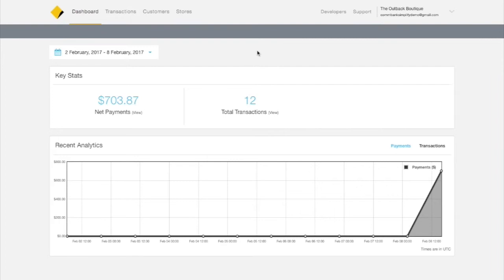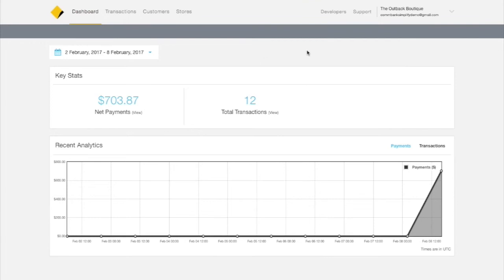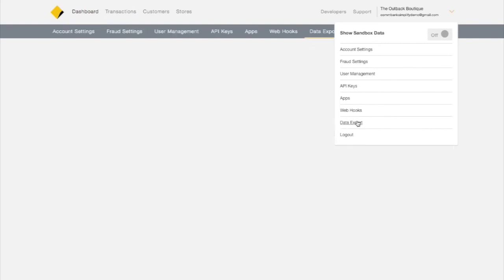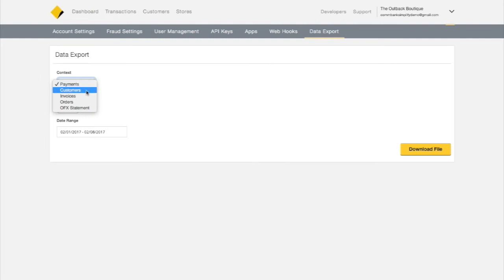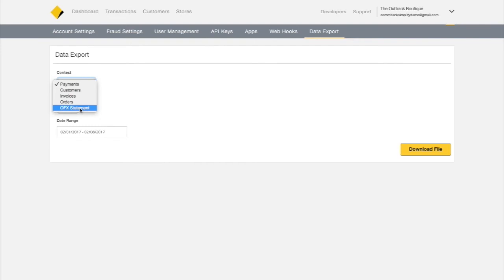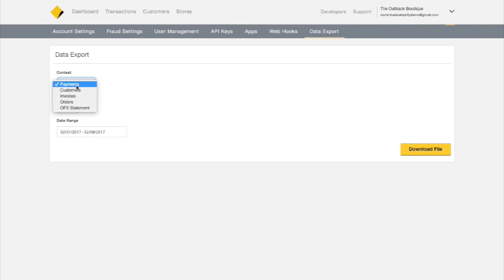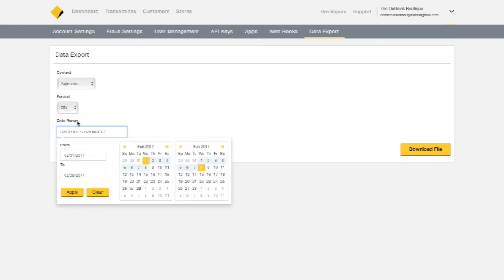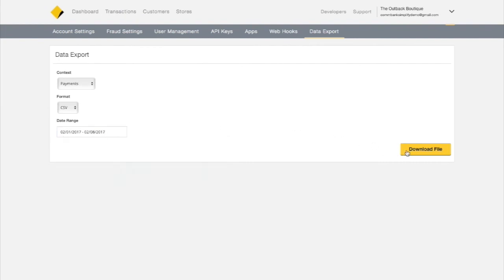How to download a CSV file with CommBank Simplify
CommBank Simplify provides a single solution that lets you accept payments online securely and easily. Watch how to download a CSV file with CommBank Simplify.